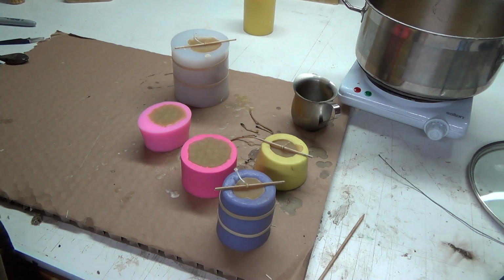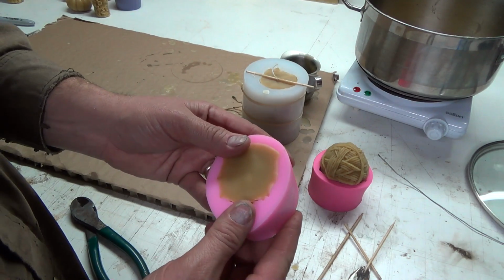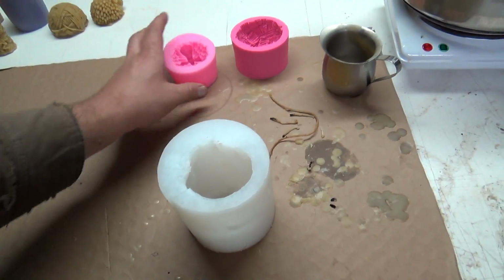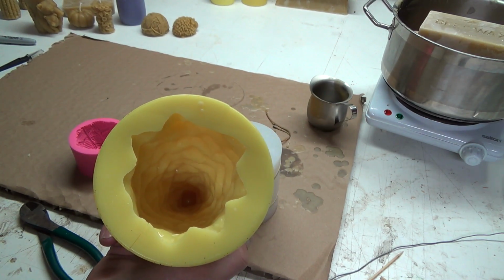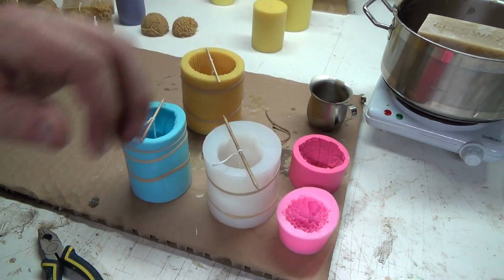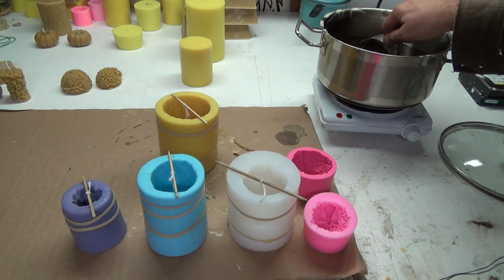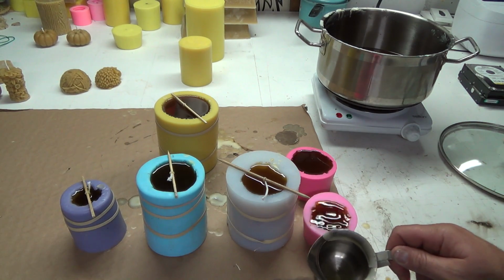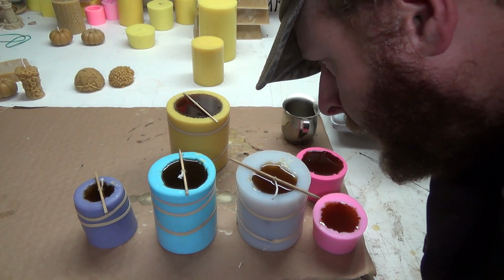Last 3 wax mould reveil and next pour